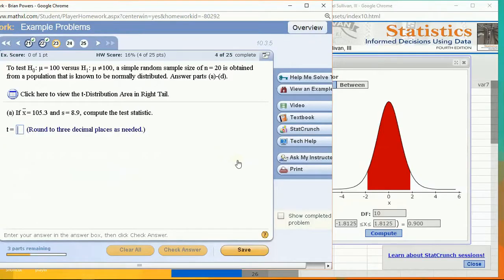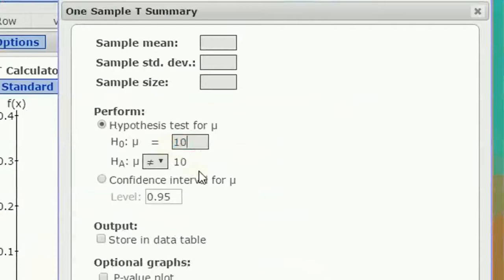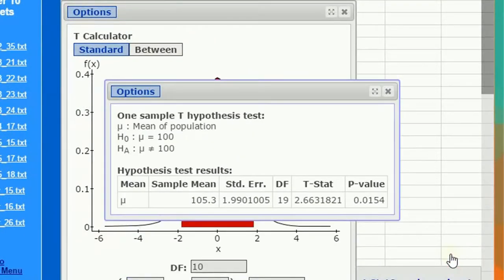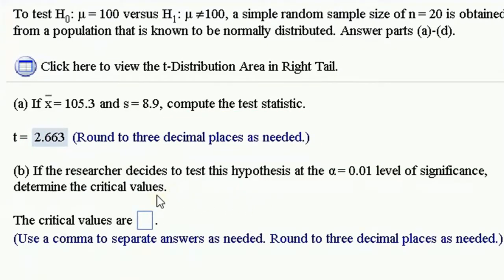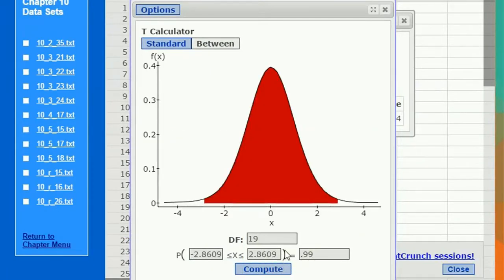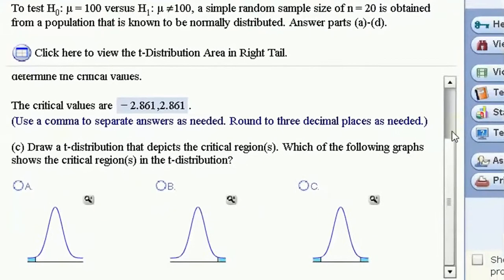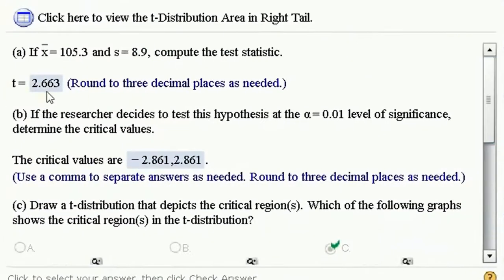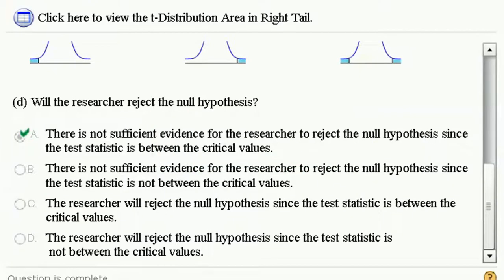1 Sample Hypothesis Test on the Mean (Classical Method)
We use the classical method (using T stat and rejection region) to perform a hypothesis test on the population mean.